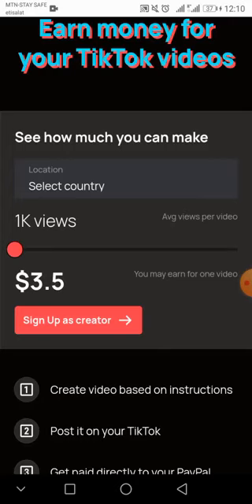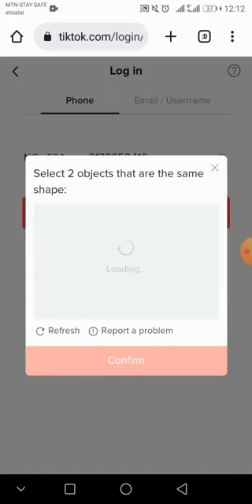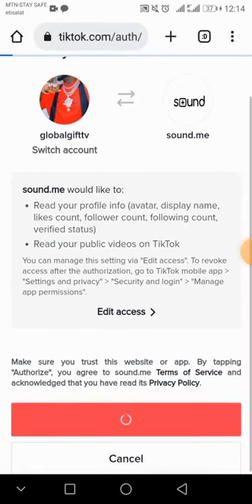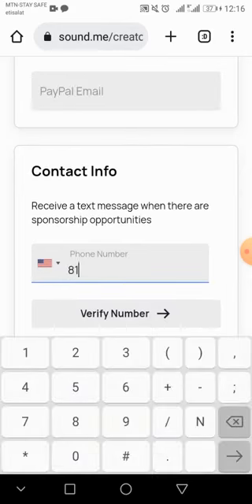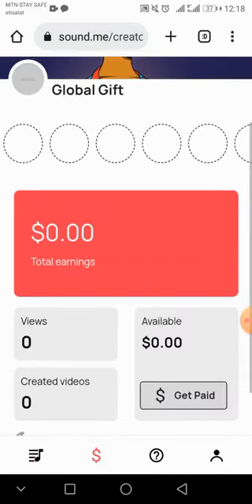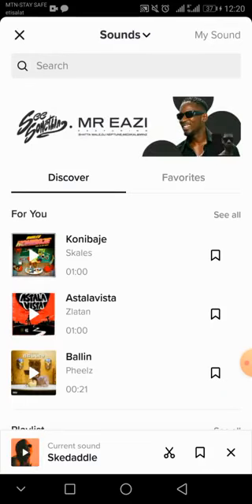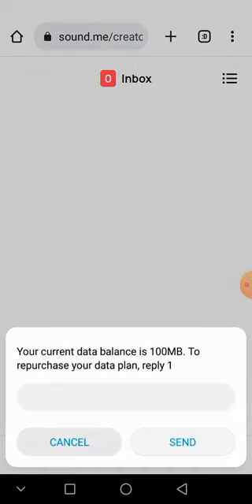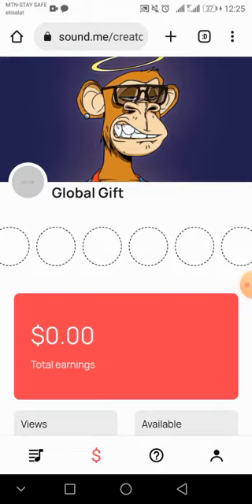How To make $200 weekly from Tiktok ( Make money online in 2025) ❤️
TikTok is a popular social media app that allows users to create, watch, and share 15-second videos shot on mobile devices or webcams. With its personalized feeds of quirky short videos set to music and sound effects, the app is notable for its addictive quality and high levels of engagement.

Amateur and professional creators alike can add effects like filters, background music, and stickers to their videos, and can collaborate on content and create split-screen duet videos even if they're in different locations.

KEY TAKEAWAYS
TikTok allows users to watch, create, and share short videos online.
The app was launched in 2016 by the Chinese technology company ByteDance.
Now available in more than 150 different markets, TikTok has offices in Beijing, Los Angeles, Moscow, Mumbai, Seoul, and Tokyo.
The app saw about 1 billion global daily users by early 2022.
Despite political pressure to operate in certain places such as the U.S., it continues to gain in popularity.
Understanding TikTok
TikTok is a social media app dedicated to short-form videos created for and consumed by users. The length of videos is between 15-60 seconds.

Sound.me is a promotion & music distribution network Tiktok has developed. This new feature will enable artists to promote their music through TikTok and allow users to create their music.

How do sound me work?
Artists can upload their songs to TikTok & start getting royalties when people play their music. The Sound.me network gives musicians 100% royalties for one year. Thereafter, musicians will get 90% royalties and numerous promotional tools as well assistance.

What is sound on TikTok?
Share. TikTok sounds are an integral part of the app—users don't just listen, they remix and revamp to shape new trends and cultural shifts. From hit songs and iconic TV lines to original audio from innovative creators, sound is often a catalyst for TikTok challenges and dances.
How do paid sounds work on TikTok?
Basically, artists can now upload their music directly to TikTok, making it into a sound that can be used by any content creator on the app, and the music creator will begin earning royalties when that sound is used

how to make money on tiktok without going live
make money tiktok
how to monetize tiktok account
make money with tiktok
how to monetize your tiktok account
make money online
make money 2022
tiktok money